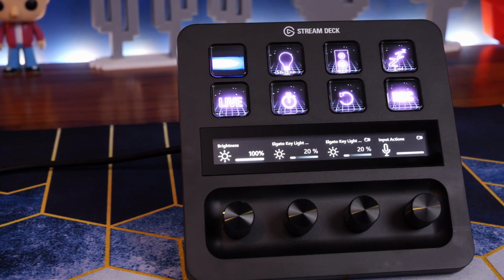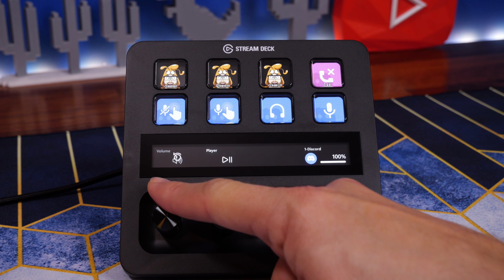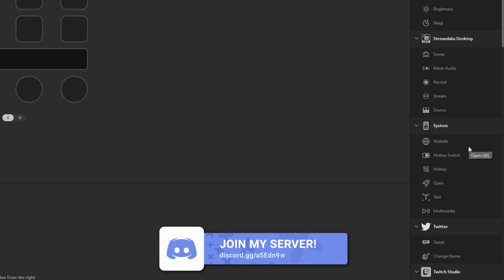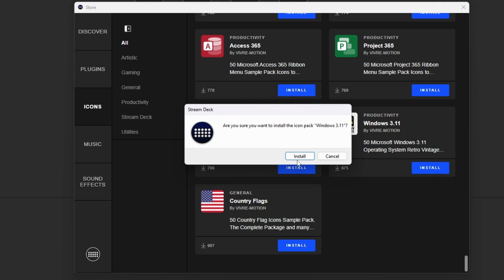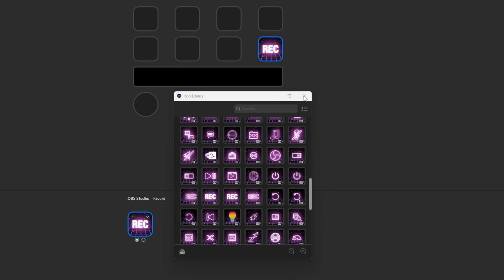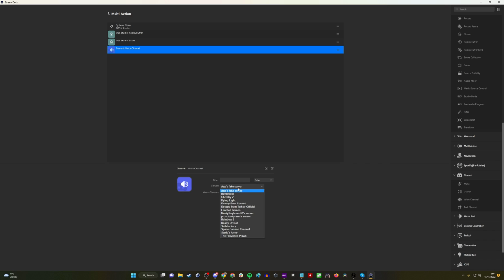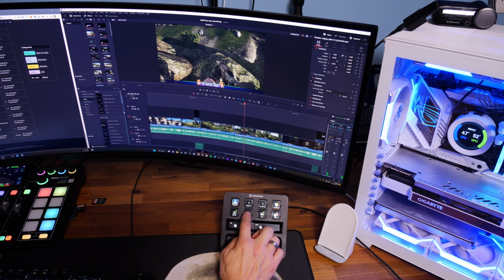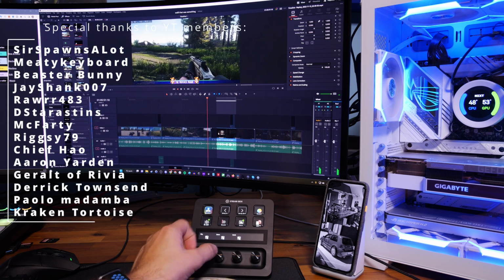Elgato Stream Deck+ Review - Stream Deck now has dials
Here's an in-depth review of the Stream Deck+ a freshly updated Stream Deck with some interesting higlights that include multi-action wheels, a swipable pad, multi-profiles and more. It's now compatible with Wave Link (without a Wave mic) meaning you can use those dials to control individual audio levels and it's packed full of features. Here I'm showing you how I set it up, what you can do with the dials, multi-action triggers and making profiles for productivity in DaVinci Resolve.

Amazon US
Amazon UK
Amazon FR
Amazon IT
Amazon DE
Amazon CA

Features of the Stream Deck +
⦁ Tactile Control:  LCD keys, touch strip, and dials for audio, video, lighting, and more.
⦁ Fully Customizable: audio mixer, studio controller, production console, etc.
⦁ Multi Actions: trigger multiple actions at once or sequentially.
⦁ Visual Feedback: know that your command has been executed and view dial information.
⦁ Smart Profiles: automatically switch between interface configurations for different apps.
⦁ Powerful Plugins: Elgato Wave Link, Camera Hub, Control Center, OBS, Twitch, YouTube, Twitter, Discord, Spotify, Philips Hue, and many more
⦁ Stream Deck App: drag and drop setup and custom interface icons.
⦁ Unlock Wave Link: powerful audio mixing software with effects.
⦁ Always Evolving: regular updates and new plugins frequently added.

Specs of Elgato Stream Deck +
Size: 140 x 138 x 110 mm / 5.5 x 5.4 x 4.3 in
Weight: 465 g | 1 lb
Keys: 8 x customizable LCD keys
Multifunction Dials: 4 x 360° encoders with push function
LCD touch panel: 108 x 14 mm / 4.2 x 0.5 in
Interface: USB 2.0

🏆Big thanks to my super awesome YouTube members:
SirSpawnsALot, Meatykeyboard, Beaster Bunny, JayShank007, Rawrr483,    DStarastins, McFarty, Riggsy79, Chief Hao, Kraken Tortoise, Aaron Yarden, Paolo madamba and you? 🏆

MANNINGTREE
CO11 9BE
United Kingdom

PLEASE NOTE